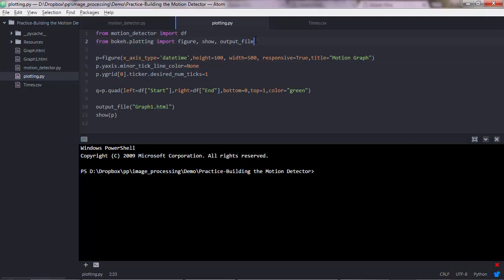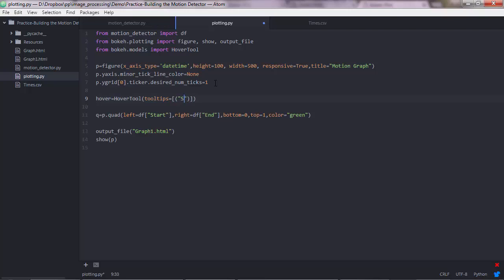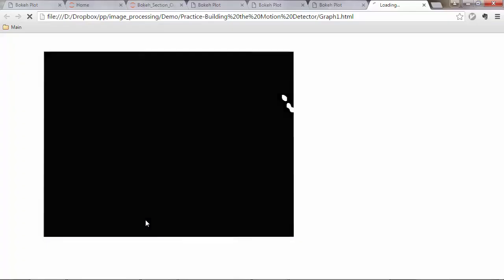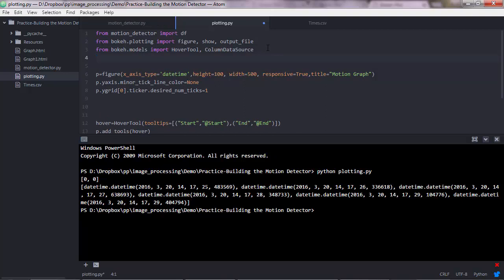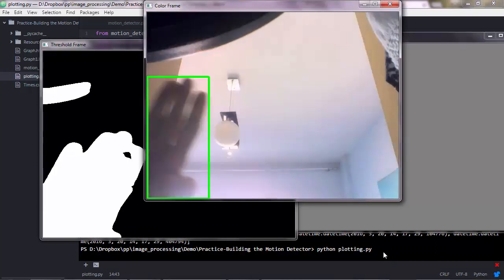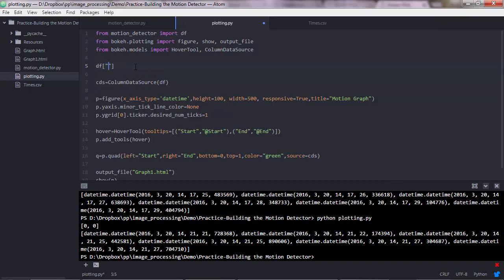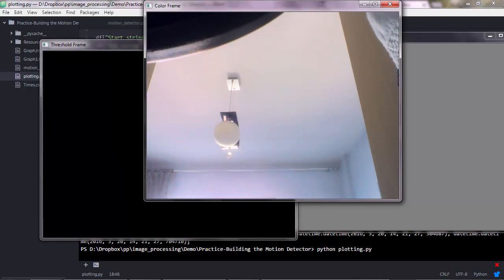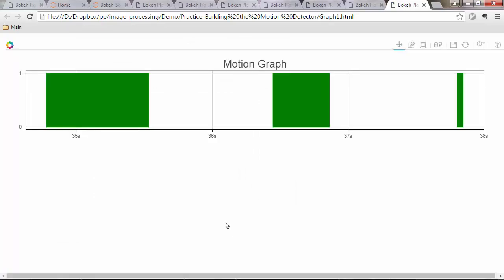Learning Python | Real World Application| 187 Hover Tool Implementation